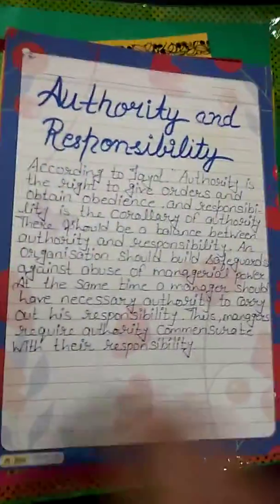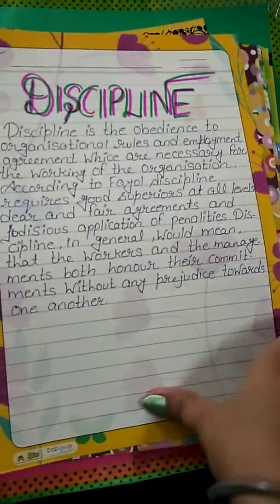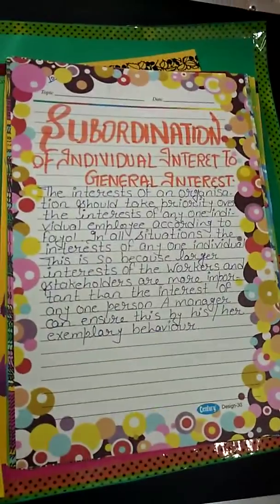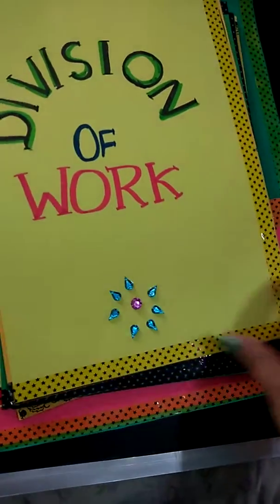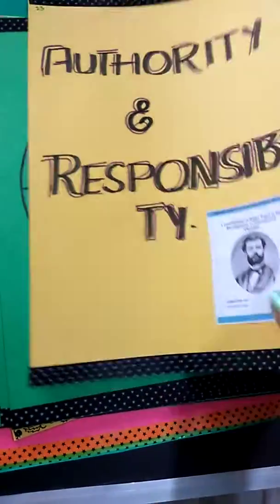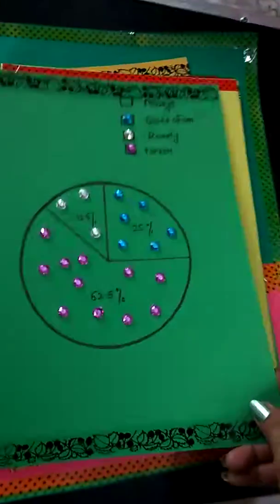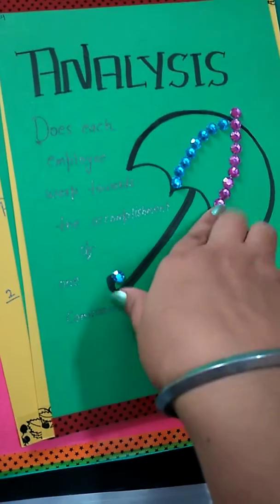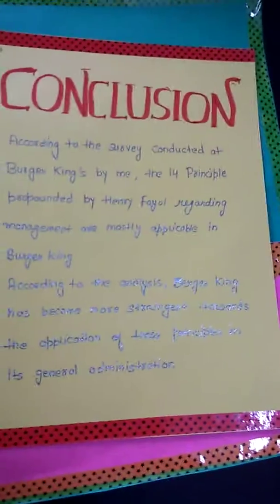Project on Berger king for class 12